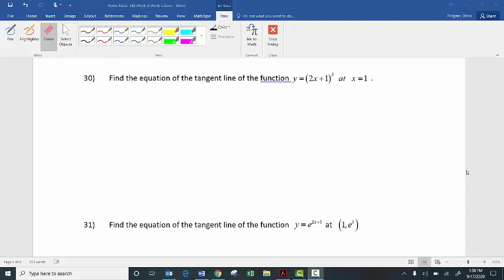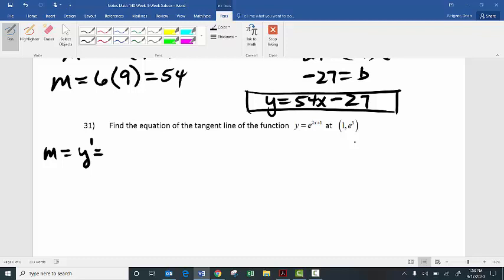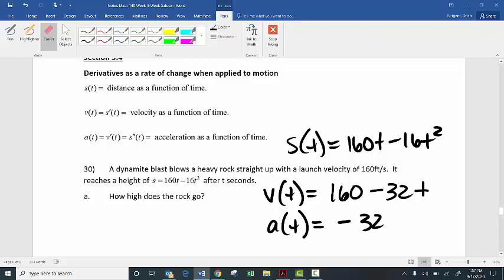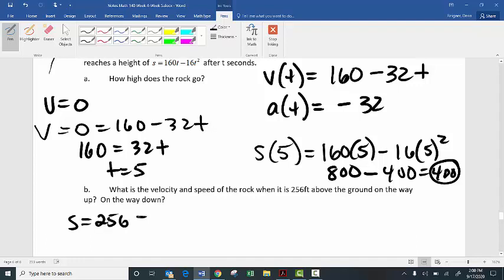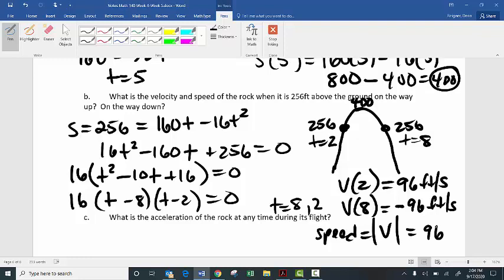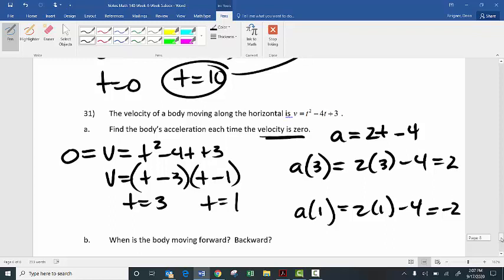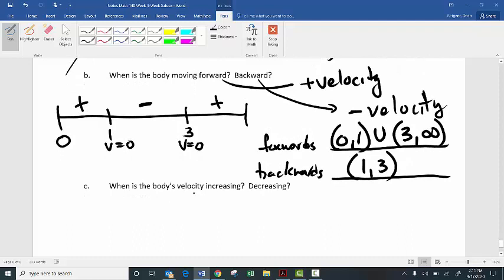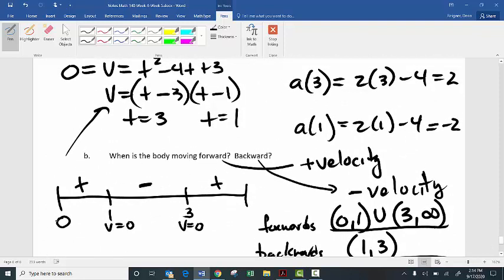Math 140 Notes Week 4 and 5 Part 3